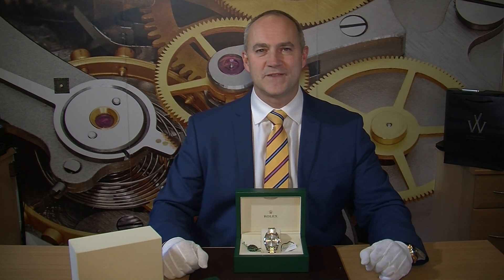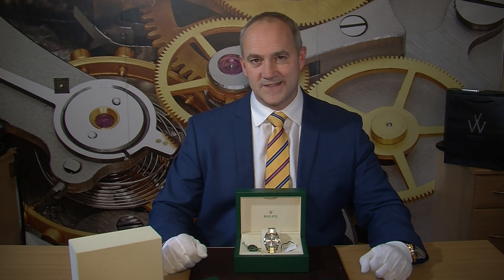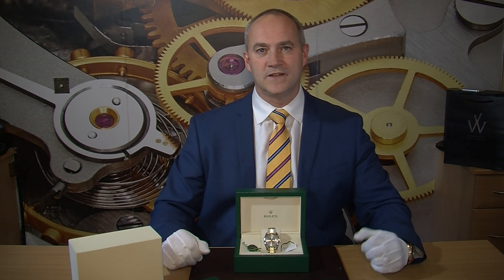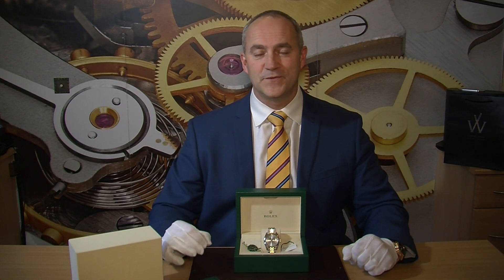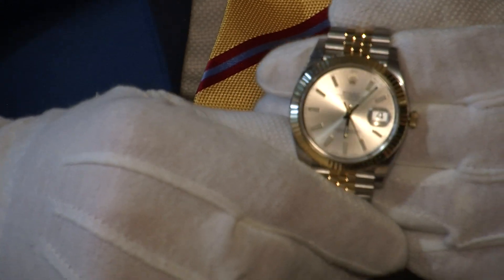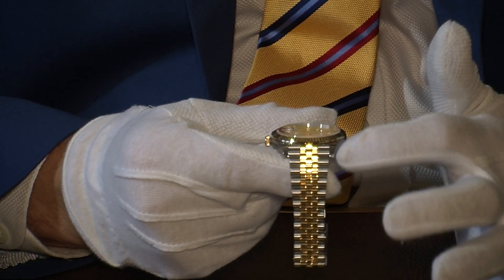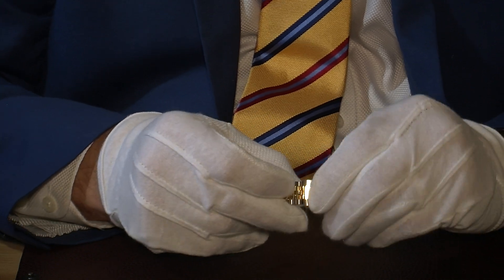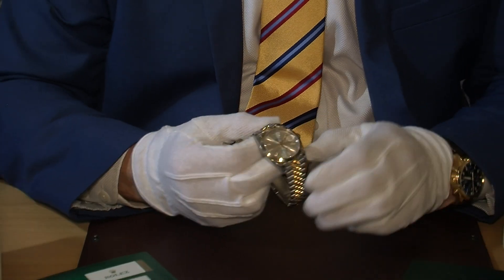EWC review of the 2016 unworn Rolex Datejust 41 126333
We have just bought this August 2016 unworn Rolex Datejust 41 which is is still in its Rolex protective seals

This has the Rolex 5 year International warranty until August 2021

This has a silver button dial and 18ct yellow gold fluted bezel.

This has the very popular and traditional jubilee bracelet that is very comfortable and easily adjusted to fit a lady or a gentleman. It utilises the new clasp that was introduced in 2016 with the easy link function that gives a little more room in the bracelet for a holiday or hotter climate.

MODEL CASE

Oyster, 41 mm, steel and yellow gold
OYSTER ARCHITECTURE

DIAMETER
41 mm

MATERIAL
Yellow Rolesor – combination of 904L steel and 18ct yellow gold

BEZEL
Fluted

WINDING CROWN
Screw-down, Twinlock double waterproofness system

CRYSTAL
Scratch-resistant sapphire, Cyclops lens over the date

MOVEMENT
MOVEMENT
Perpetual, mechanical, self-winding

CALIBRE
3235, Manufacture Rolex

PRECISION
-2/+2 sec/day, after casing

FUNCTIONS
Centre hour, minute and seconds hands. Instantaneous date with rapid setting. Stop-seconds for precise time setting

OSCILLATOR
Paramagnetic blue Parachrom hairspring

BRACELET
BRACELET
Jubilee

BRACELET MATERIAL
904L steel and 18ct yellow gold

CLASP
Folding Oysterclasp with Easylink 5 mm comfort extension link

DIAL
DIAL
Silver button

DETAILS
Highly legible Chromalight display with long-lasting blue luminescence

CERTIFICATION
Superlative Chronometer (COSC + Rolex certification after casing)